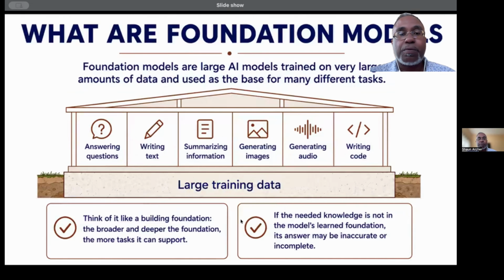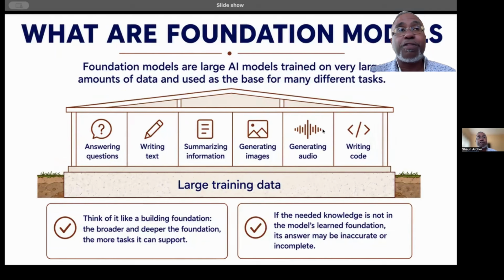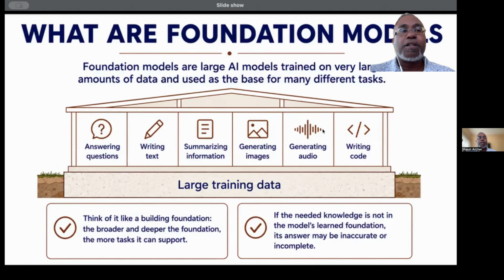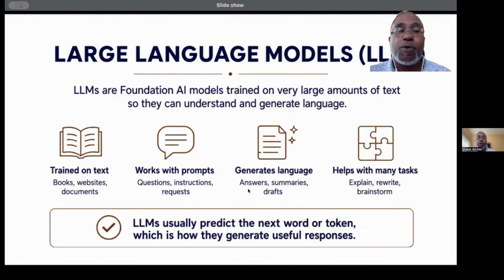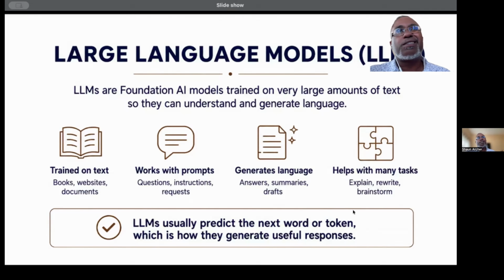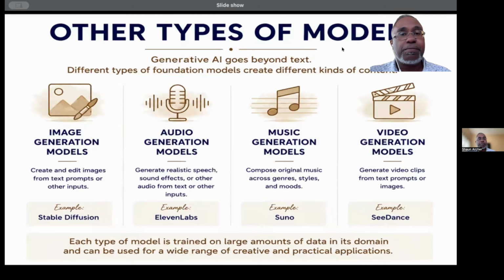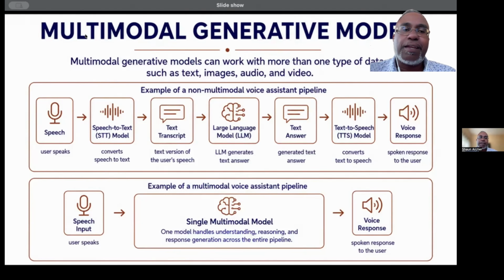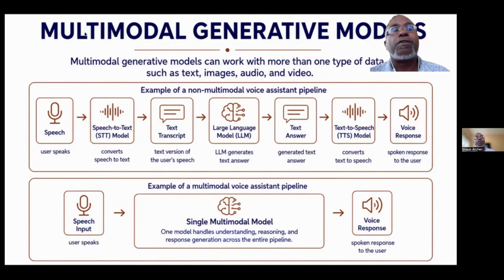AI Learning Bytes | Fundamentals of AI Lesson 2 | Foundation Models Explained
This lesson is part 2 of 5 of the AI Learning Bytes: AI Fundamentals series — practical AI for real people.

In this video, we cover:

What foundation models are
What Large Language Models, or LLMs, are
Other types of Foundation models like Image, voice, music, and video generation models
What are multimodal models

Don't be shy, let me know if this has been useful.